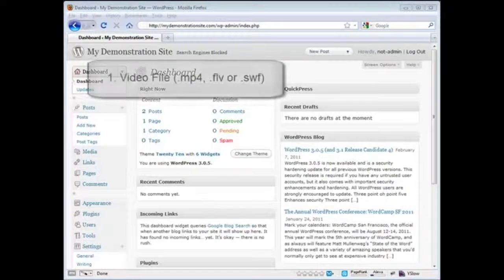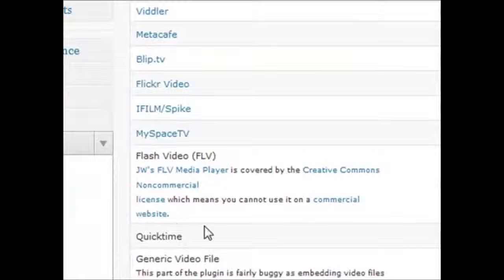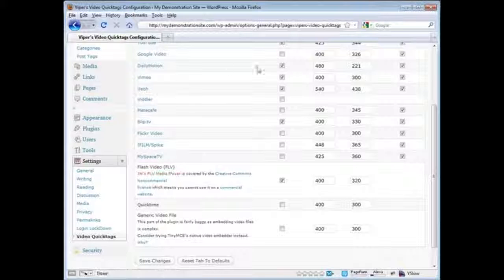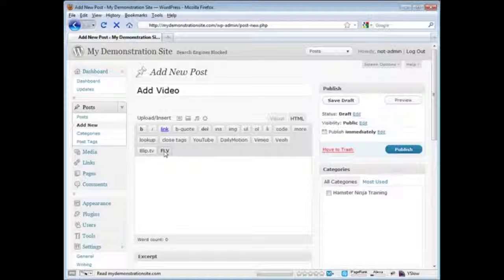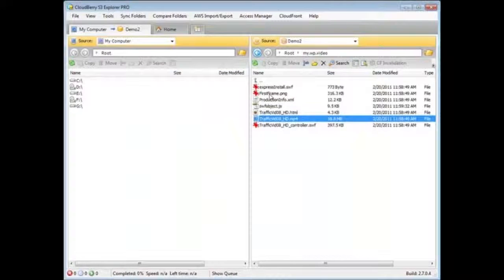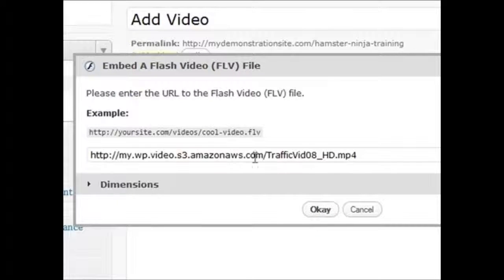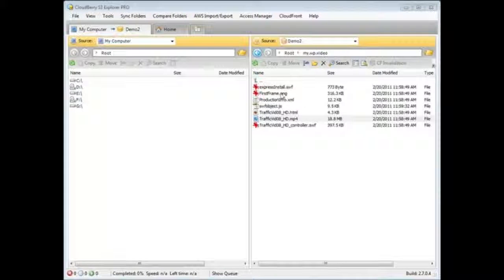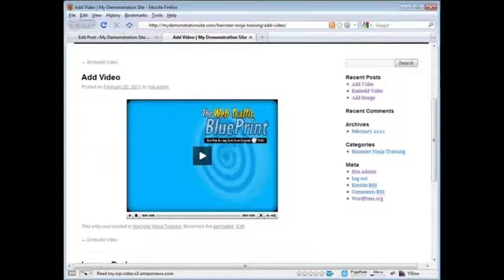vid36 EmbeddSelfHostedVideo edited